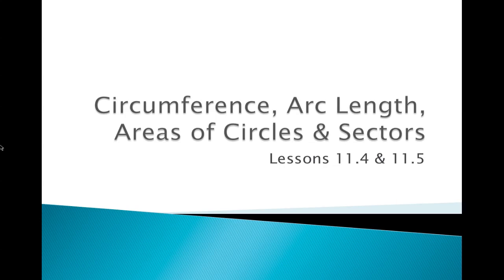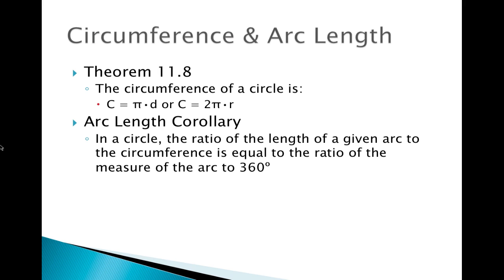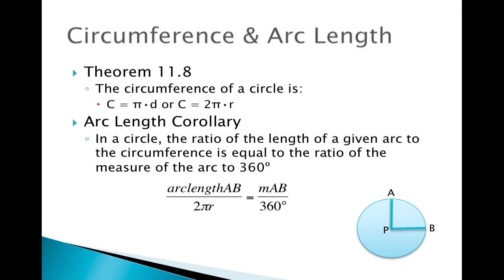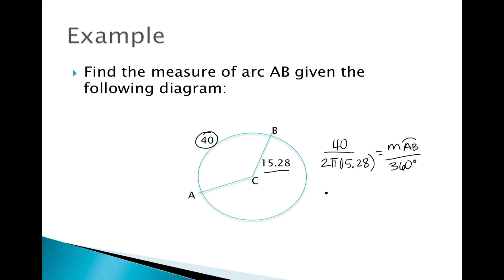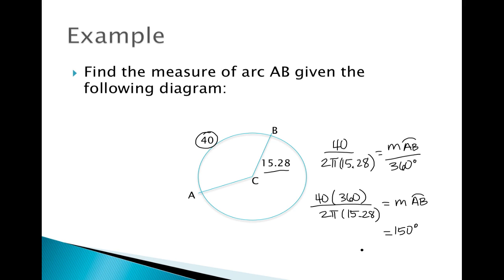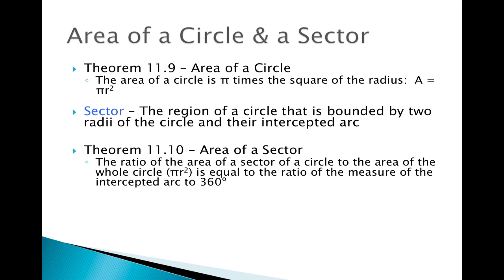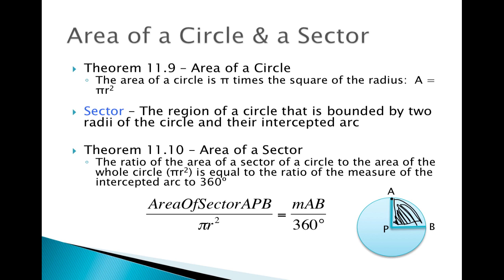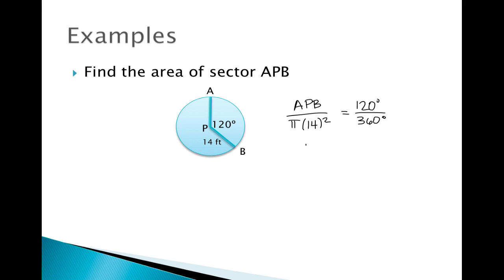Lesson 11.4 & 11.5 H Geometry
This lesson discusses circumference & area of circles as well as arc length and sector area of circles